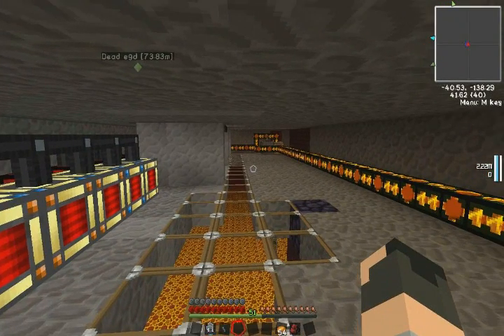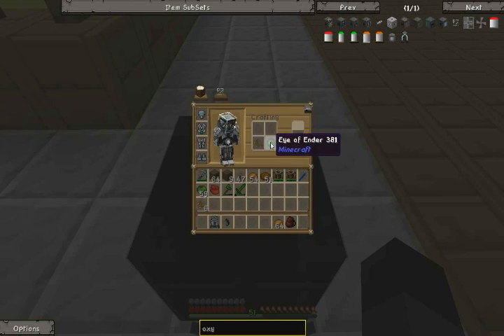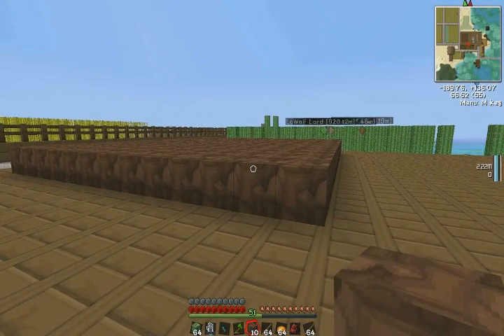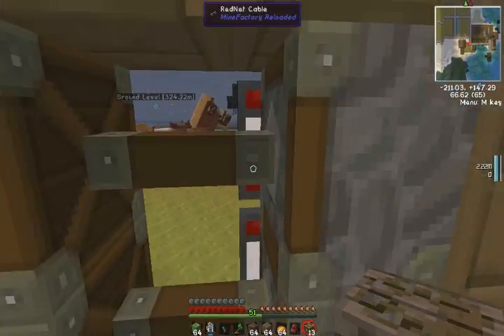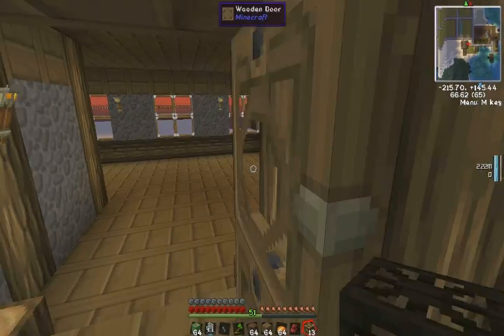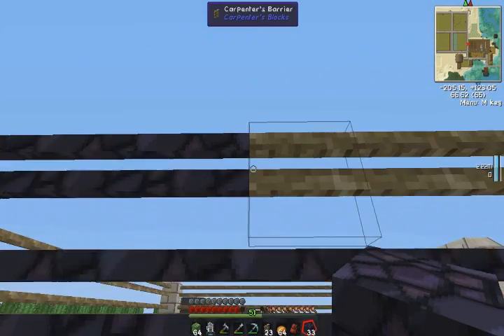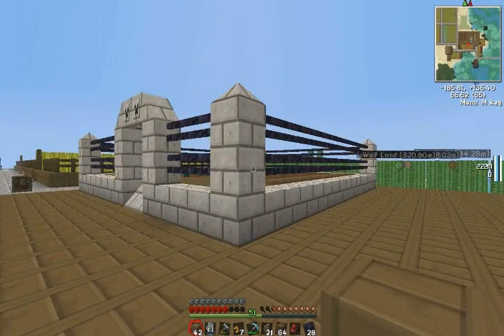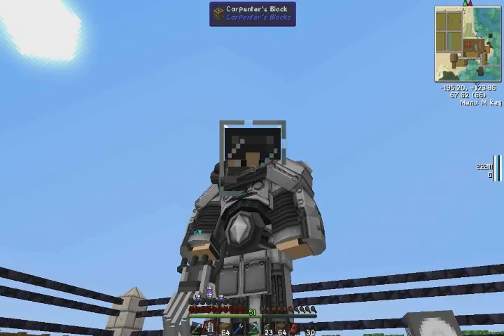Tekkit Space - Part 58 - Ender Lily Farm With Carpenters Blocks!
In this episode I decide to mess around with two things I have absolutely no experience with, ender-lily seeds and carpenters blocks!
I hope that through my learning you can have your very own carpenter-block-ender-lily farm!
The Ender-lily farm will be a vital component in getting all of the resonant ender needed to fully pimp out my powersuit and ultimately prepare us for the colonization of Mars and the domination of the world! (Muhahahahaha)

The intro song "Dandy" was written and produced by "Music By Pedro", it's a great channel and I have massive respect to them for the time and effort this channel puts into making royalty free music so if you're a video maker or just a music fan check it out: